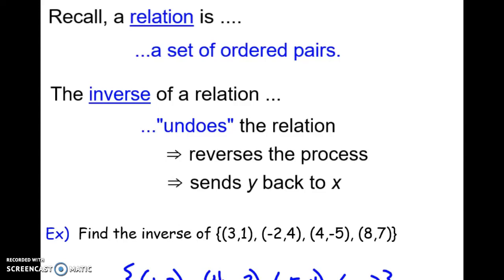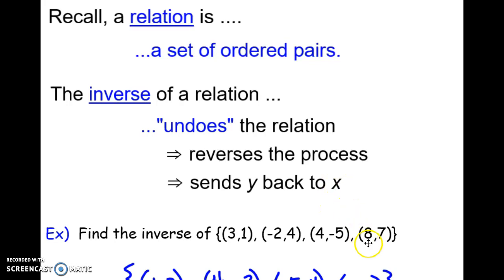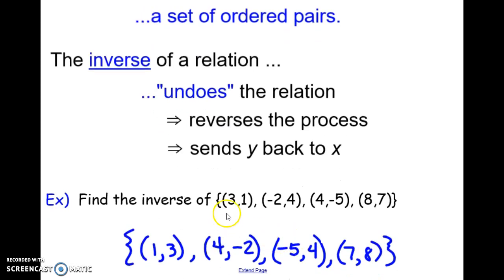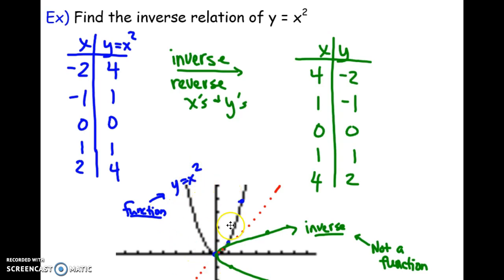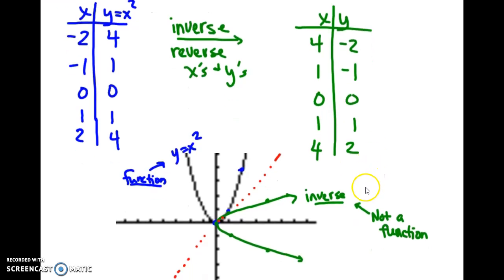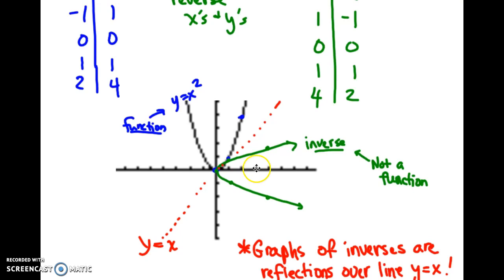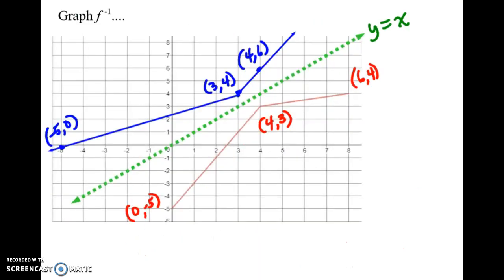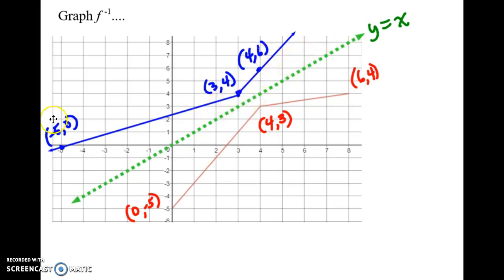Relations and Inverses